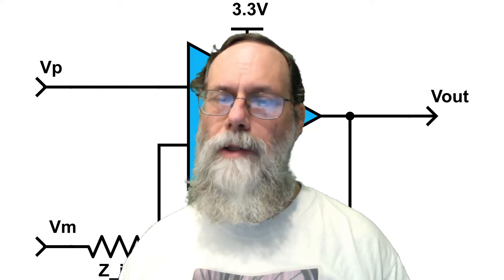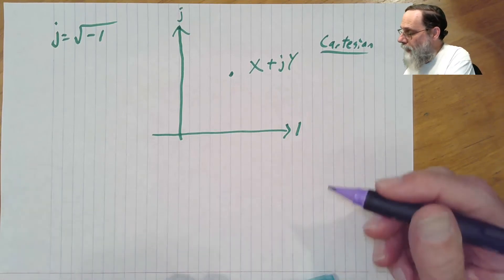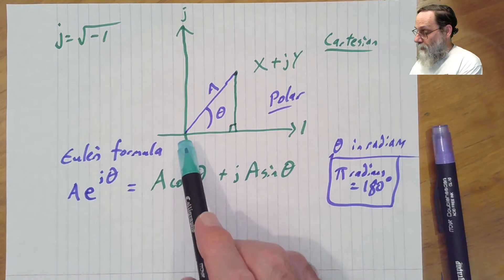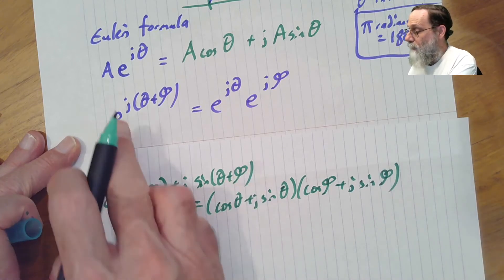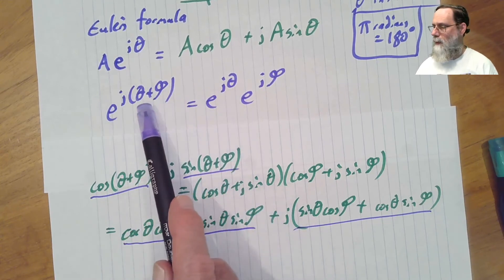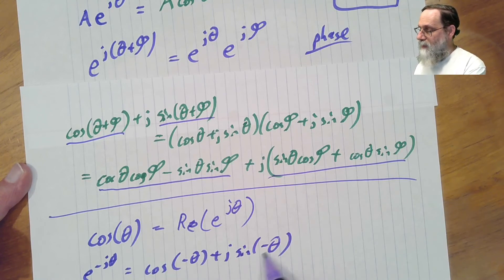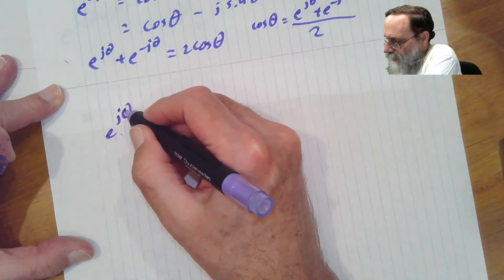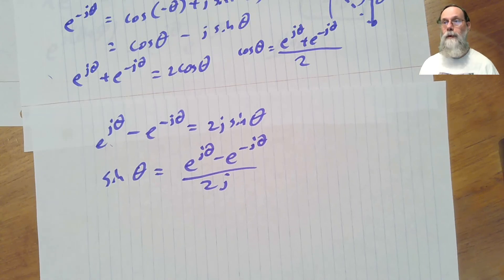Complex numbers §2.4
This video is a brief review of complex numbers and Euler's formula.  It corresponds to Section 2.4 of Applied Analog Electronics